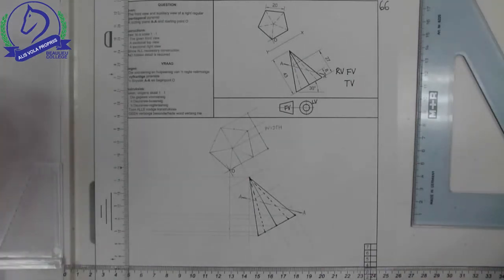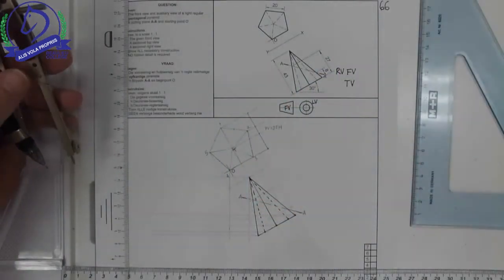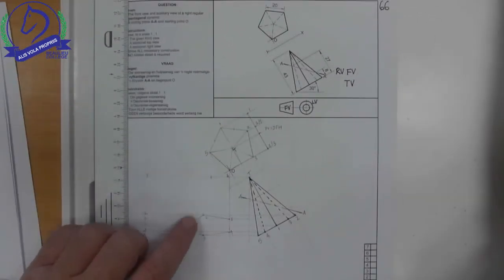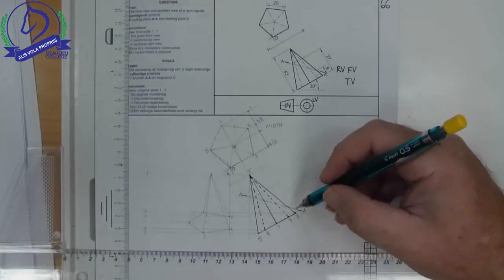GR 11 SOLID GEOMETRY WB pg 66